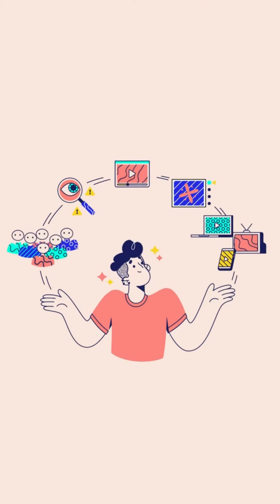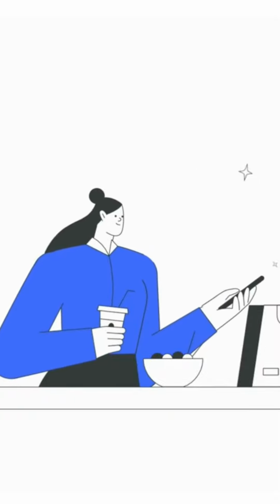How to make engaging content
The original video was over 6 minutes long, so I re-used it to make it bite sized.